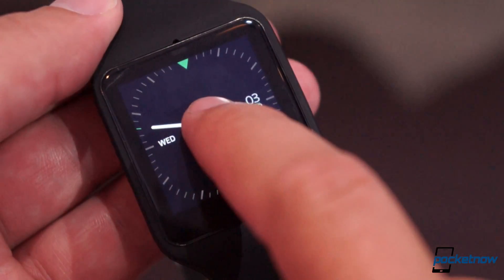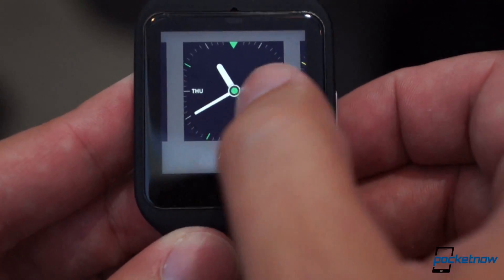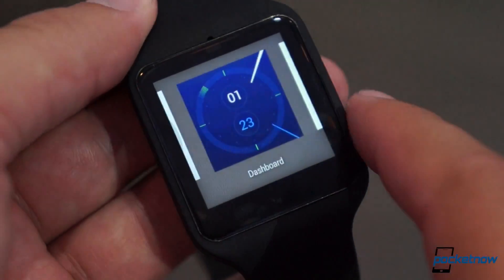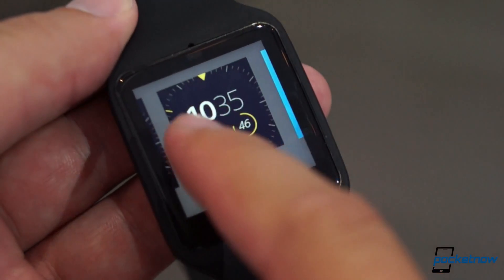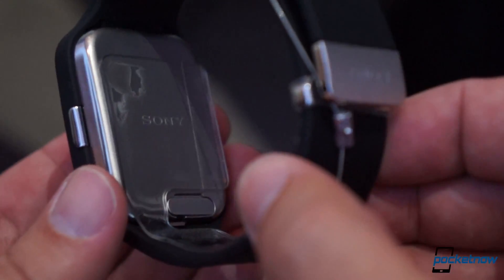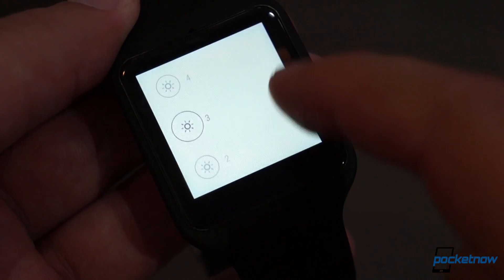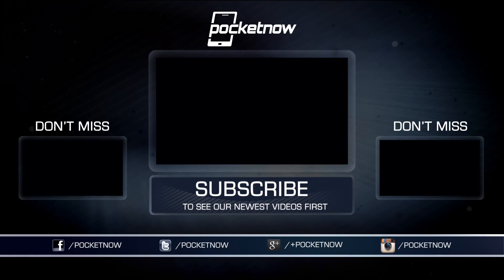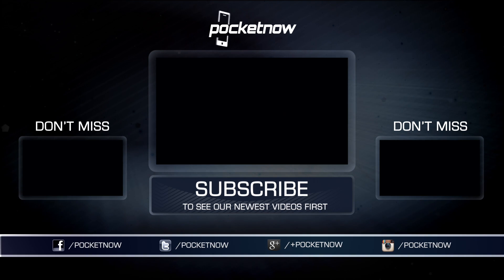Sony SmartWatch 3 Hands-On: Android Wear's Newest Watch | Pocketnow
Check out Sony's latest wearable - and its first Android Wear device - with our SmartWatch 3 hands-on! Read more about it here: /2014/09/03/sony-smartwatch-3-hands-on